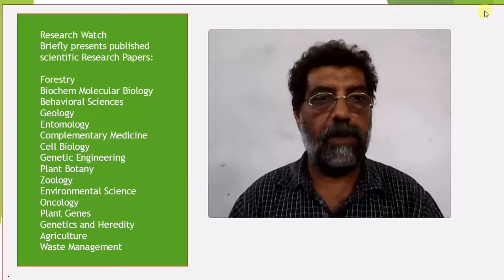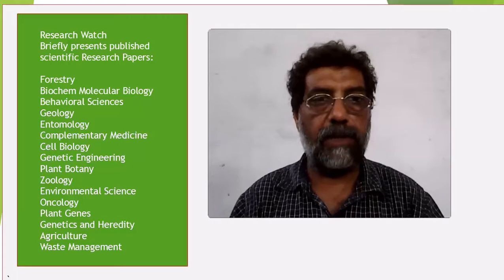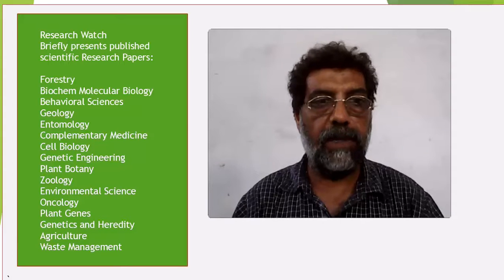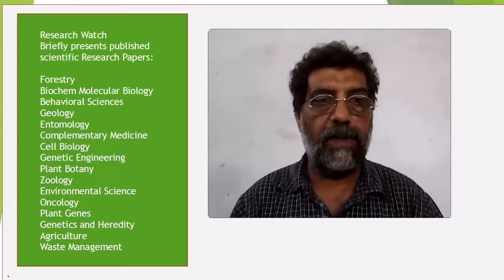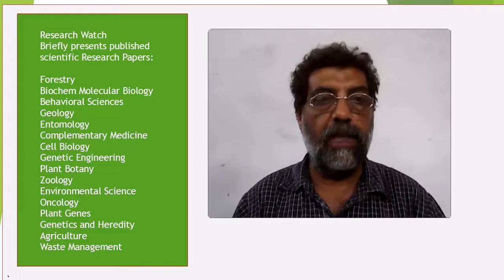A novel homozygous missense variant in NECTIN4 (PVRL4)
A novel homozygous missense variant in NECTIN4 (PVRL4) causing ectodermal dysplasia cutaneous syndactyly syndrome